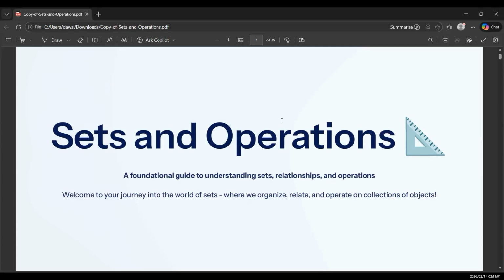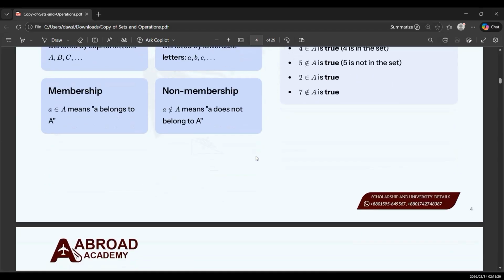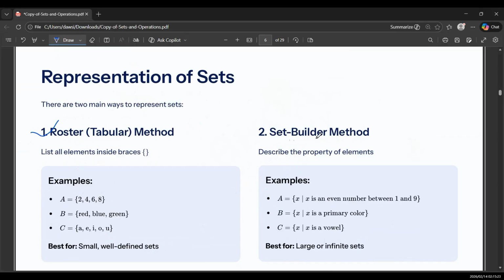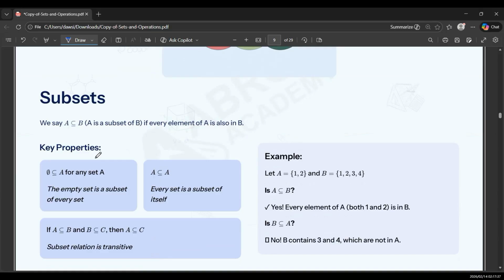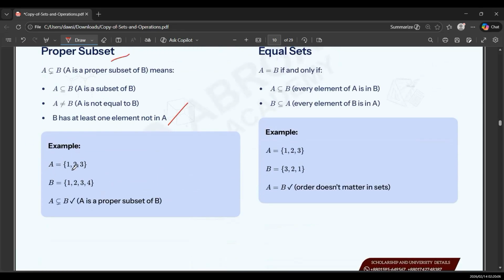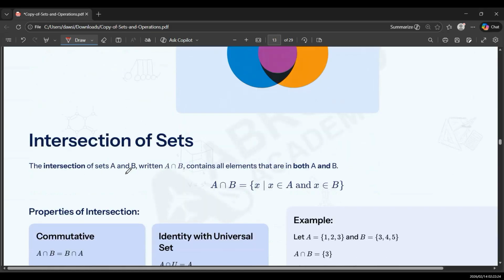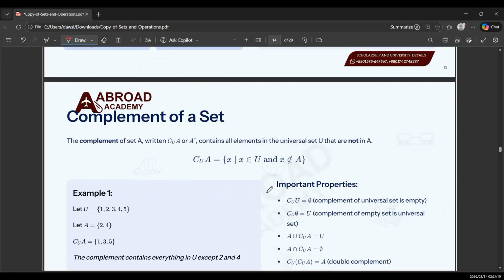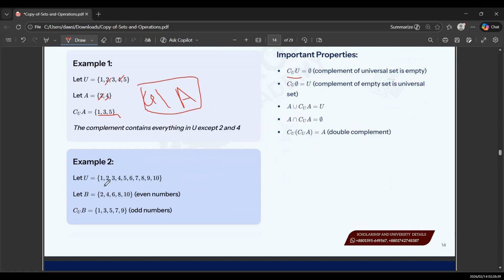CSCA Mathematics 2026 – Sets & Operations One Shot Revision in English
Prepare for the CSCA Mathematics Examination 2026 with this complete lesson on Sets and Operations. In this video, we cover all important concepts including set notation, types of sets, subset and proper subset, union, intersection, complement, and interval notation.

This lecture is perfect for students preparing for the CSCA Exam who want clear explanations, solved examples, and MCQ practice questions.

🔥 What You Will Learn:
Definition of Sets & Set Notation
Types of Sets (Finite, Infinite, Empty, Universal)
Subsets & Proper Subsets
Open & Closed Intervals
Infinite Intervals
Important Properties & Formulas
CSCA Exam MCQ Practice with Answer Key

If you are serious about cracking the CSCA Exam, this video will strengthen your mathematical foundation and improve your problem-solving skills.

China University Scholarship & Admission Related Details:
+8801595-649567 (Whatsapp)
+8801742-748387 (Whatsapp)